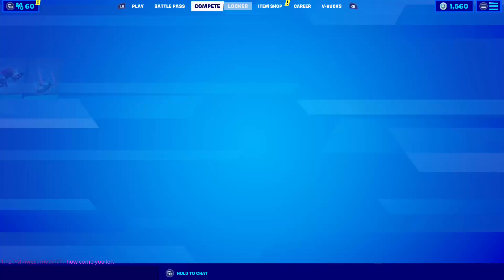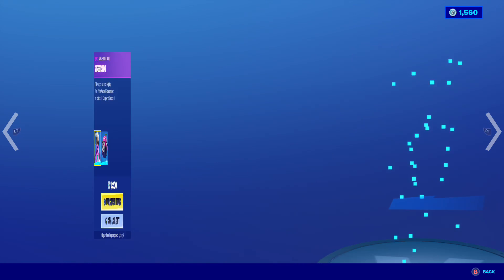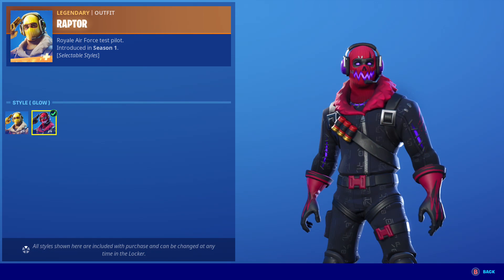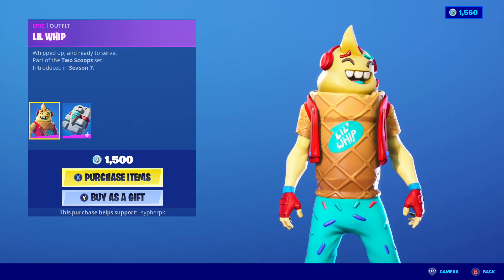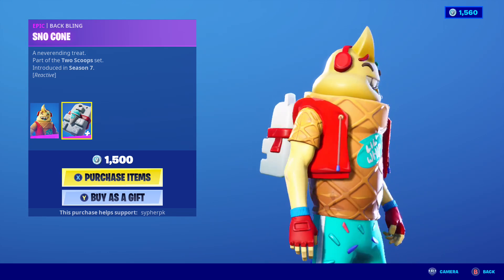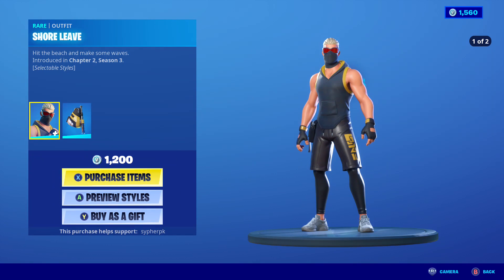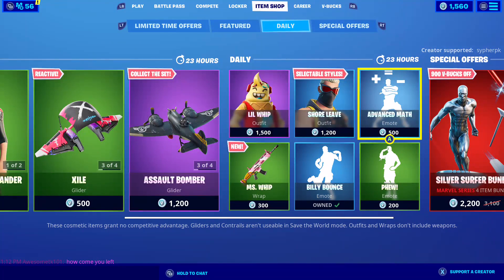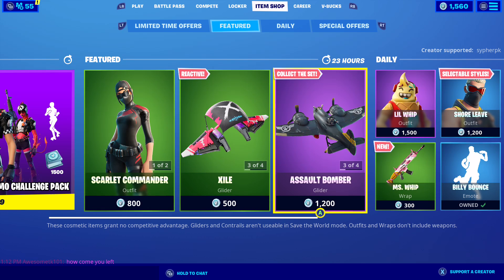Fortnite Item shop review August 31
Welcome to my fortnite item shop review. lets get started!